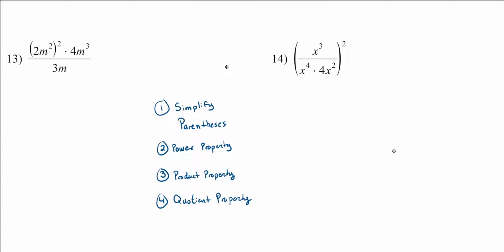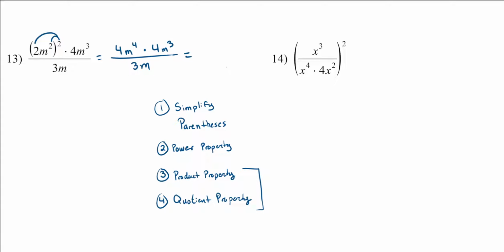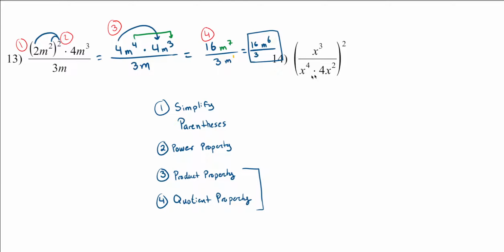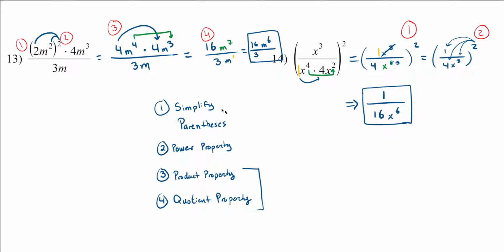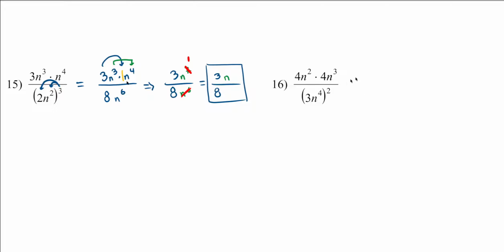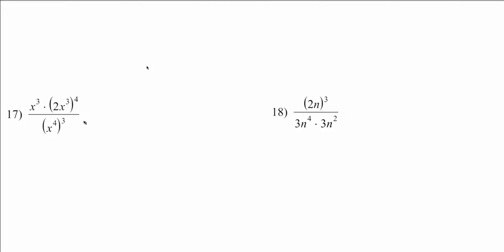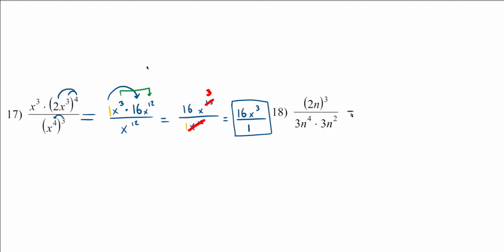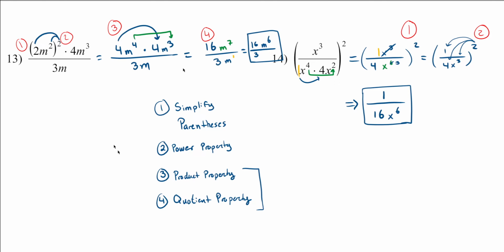8.) Simplifying Exponents (Practice Pt 2)